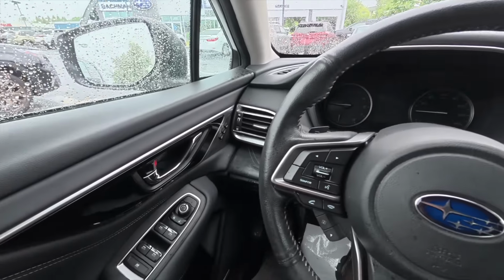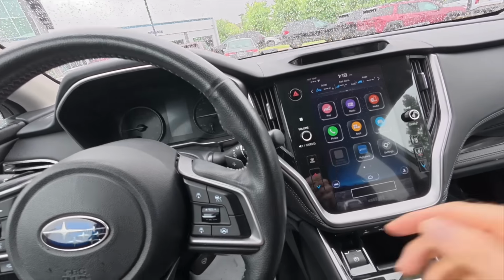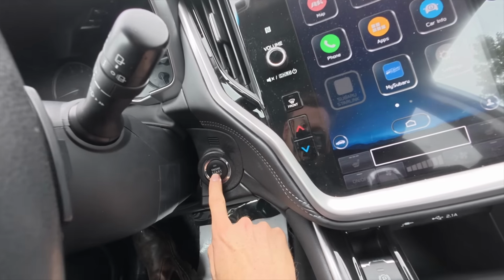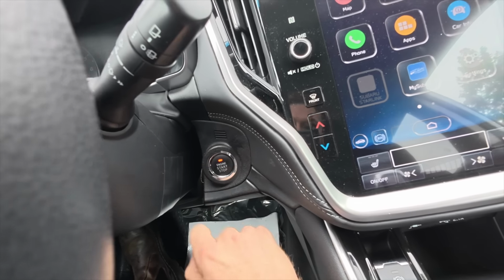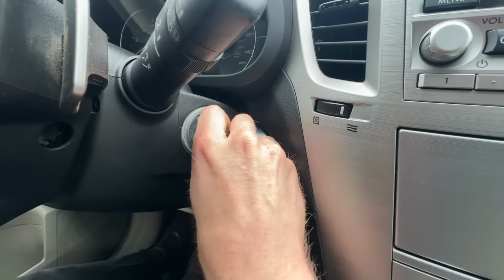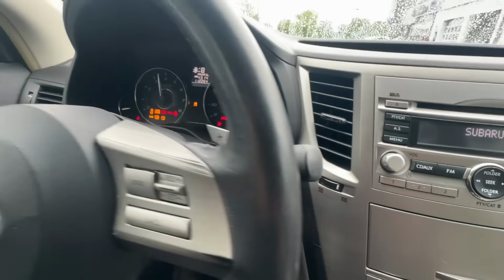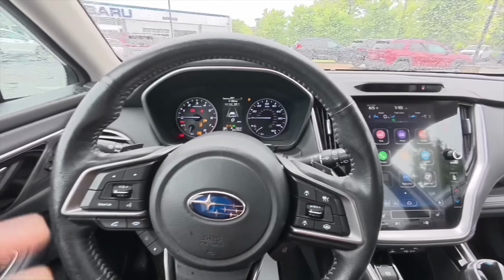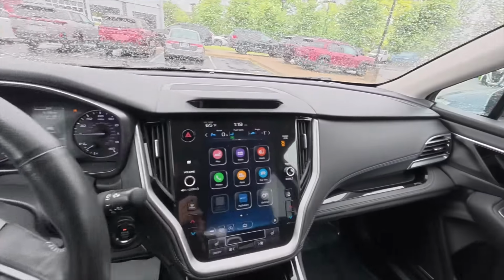How to reset passenger window switch on your Subaru?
How to reset Subaru window switch? The Subaru window switch can get reset when you change your battery or have had your battery disconnected. This video will show you the steps to simply reset your subaru window switch without any tools, and it will hopefully help you avoid a trip to the Subaru service department!
Products I use to wash my cars:
Greenworks pressure washer
McKillans swivel pro
McKillans foam cannon
Adam's foam cannon
Uberflex hose
McKillans quick connects
Adam's Mega Foam car soap